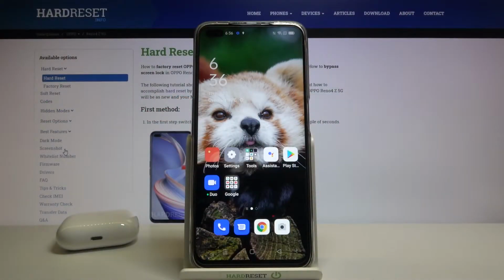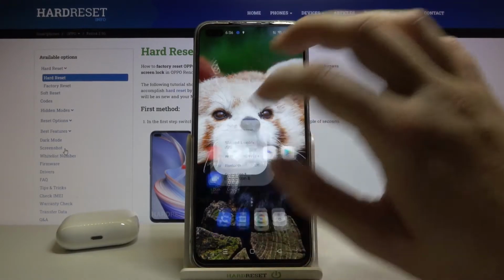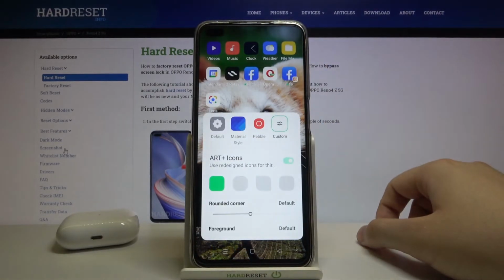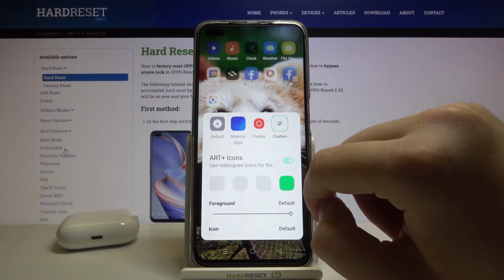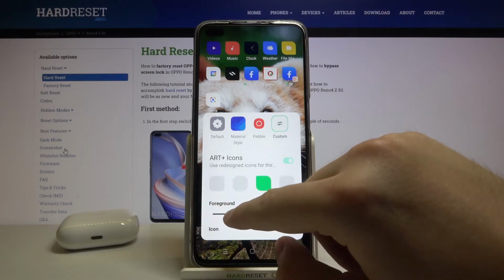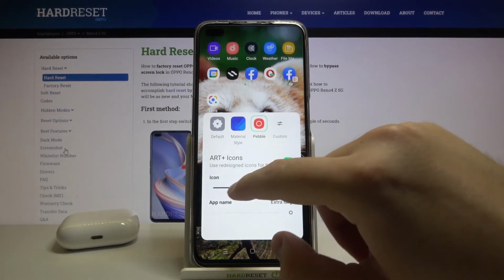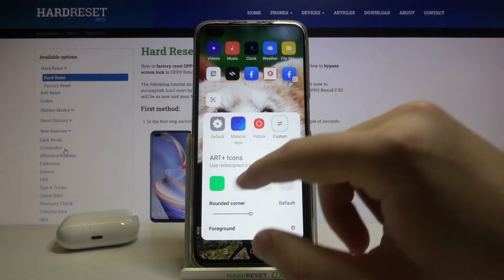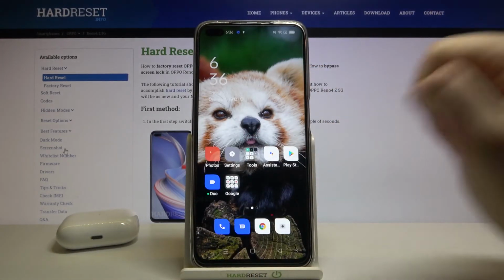How to Change Icons Shape on OPPO Reno4 Z 5G – Personalize Icons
To change the shape of icons on your OPPO Reno4 Z 5G, follow the instructions presented in the video tutorial above. With the help of our expert, you will smoothly choose a different icons shape on your OPPO smartphone. Personalize icons on your OPPO Reno4 Z 5G by setting up a different shape. Find more about your OPPO Reno4 Z 5G on our HardReset.info YouTube channel.